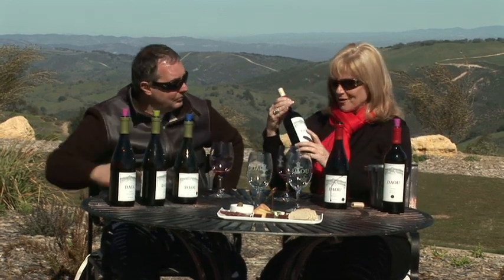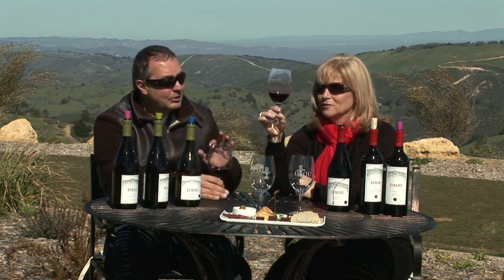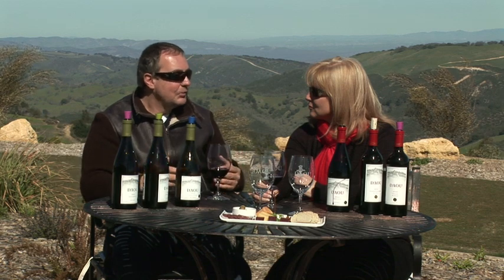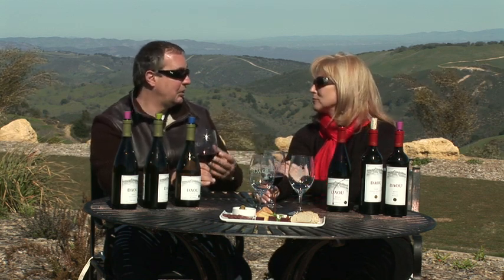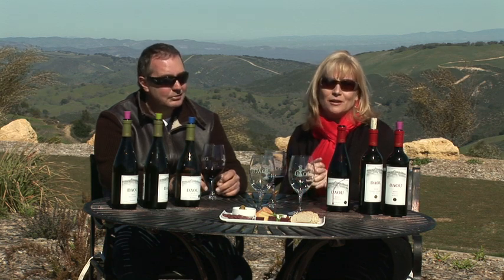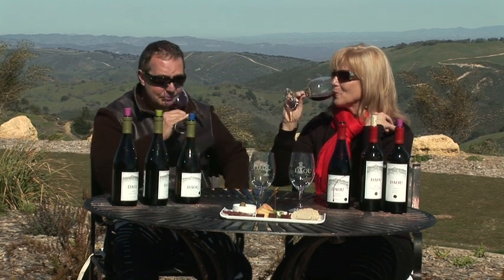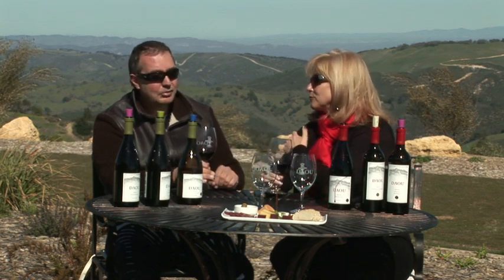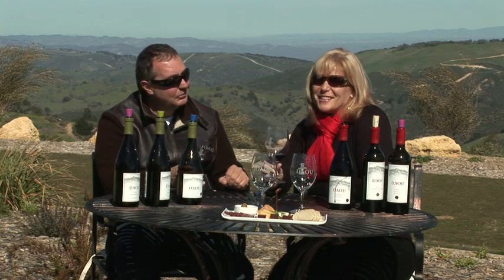Daou Cabernet Sauvignon 2011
Let Daniel Daou tell you about his favorite child, his Cabernet Sauvignon.  This wine is featured in the Ruby Shoes Wine Club's Spring 2013 Red shipment and available for purchase on rubyshoeswine.com.

Visit rubyshoeswine.com for your access to the most unique wines and experiences the Central Coast has to offer.  Our members receive 4 shipments per year, each from a different, hand-selected winery.  Let Ruby Shoes Wine Club introduce you to the world-class wines, breath-taking scenery and down-home charm of California's Central Coast Wine Country.